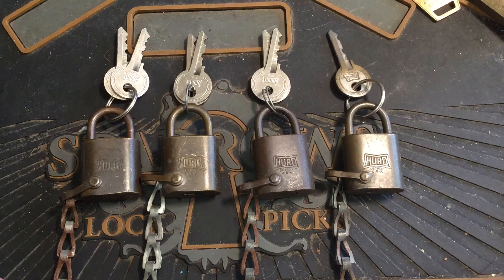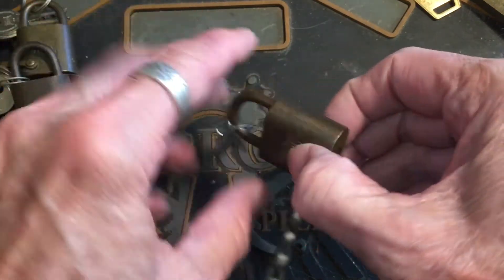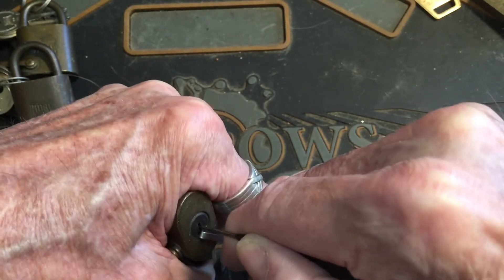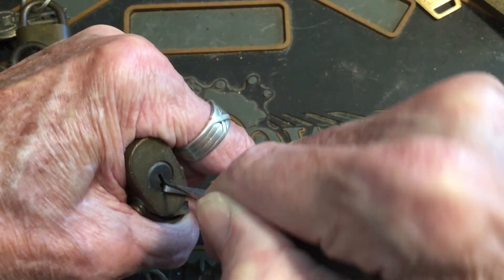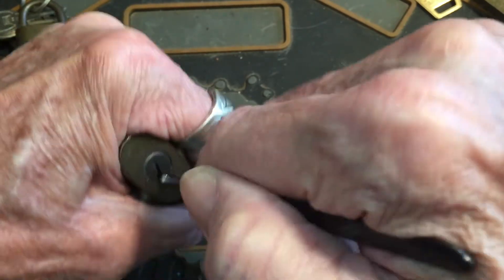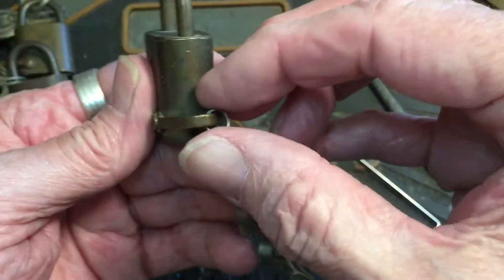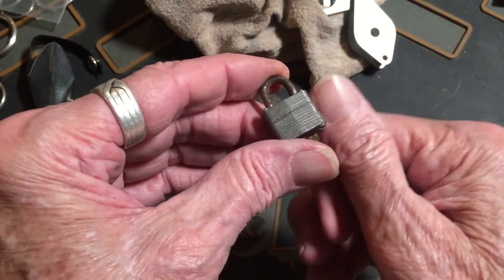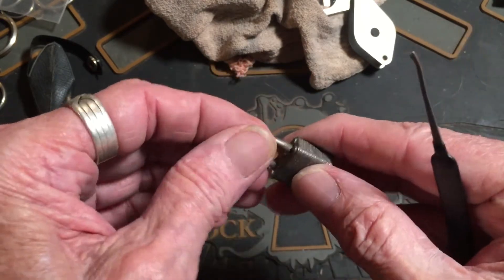(346) Hurd Padlocks & Add on.